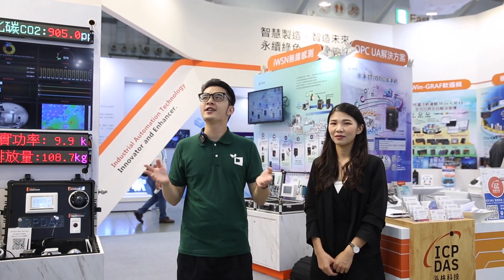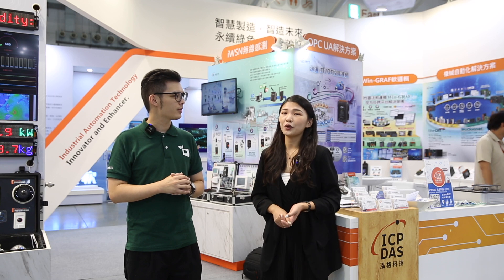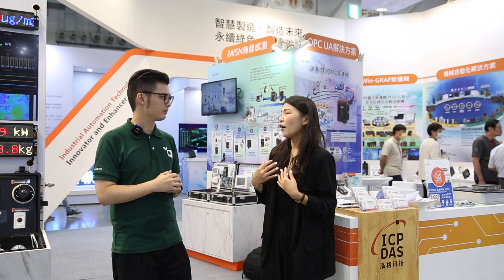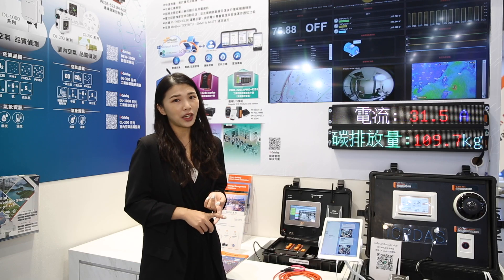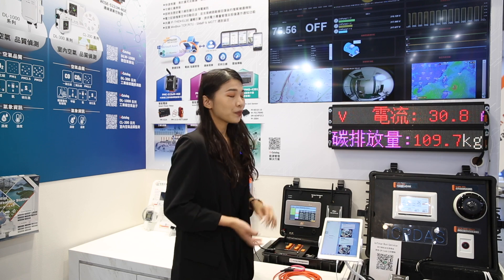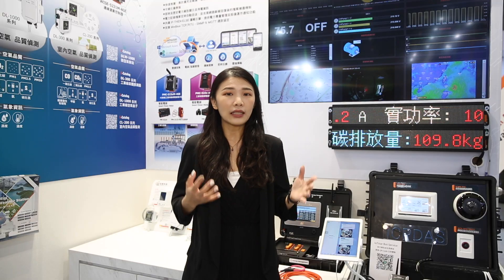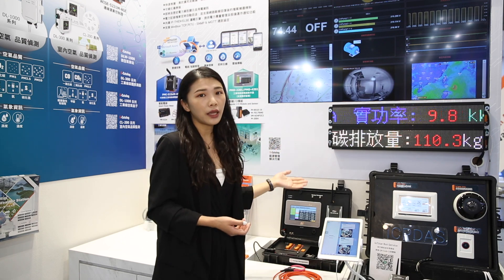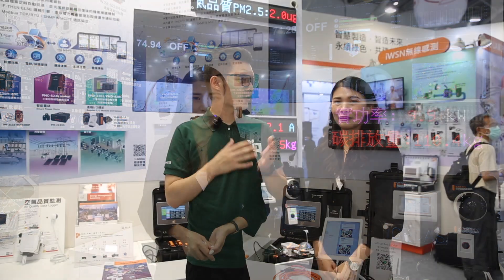【COMPUTEX Special Coverage】ICP DAS at TPE Automation 2023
ICP DAS, established in 1993, focuses on innovation and improving industrial automation technology. ICP DAS strives to advance remote I/O controllers, distributed I/O modules, and I/O data acquisition boards. To provide a total industrial automation solution and a complete after-service, recently, ICP DAS enthusiastically endeavours to develop a series of programmable automation controllers, web-related products and motion-control systems.

Please visit ICP DAS CO., LTD. in our CYBERWORLD platform